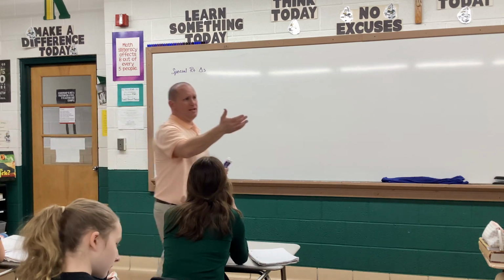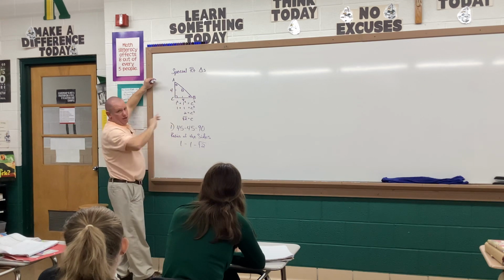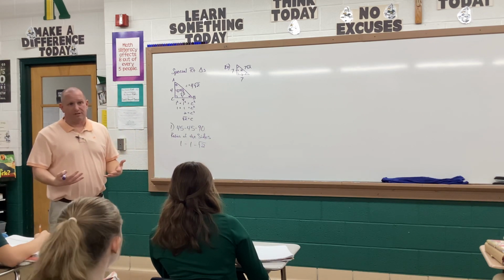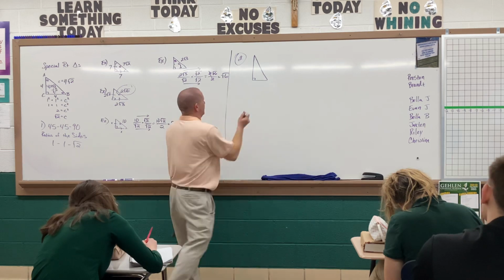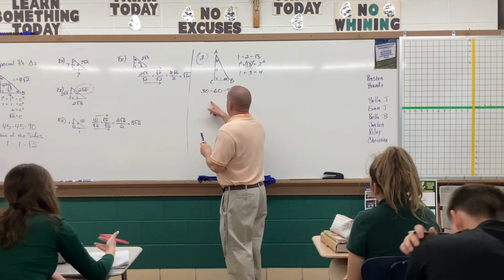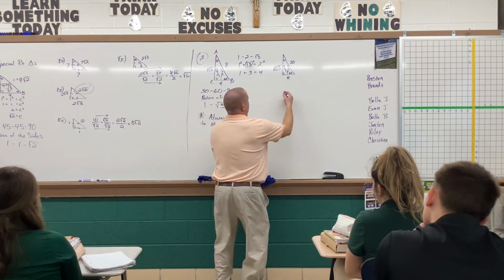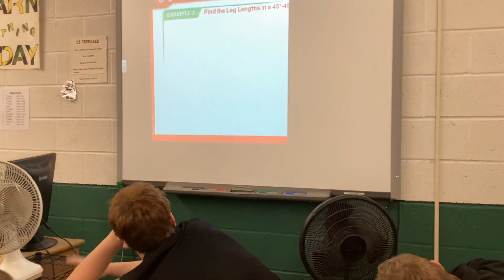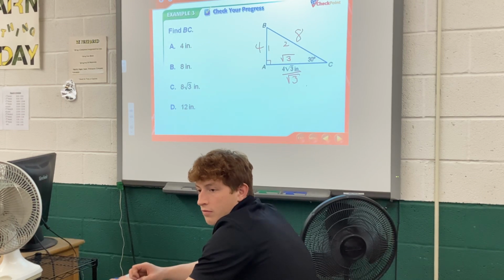Geom 8-3 new